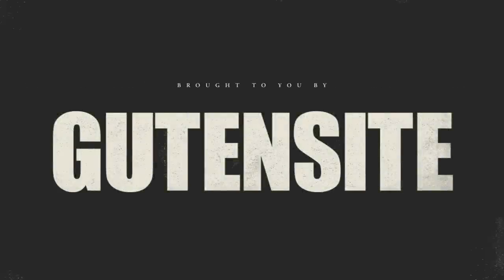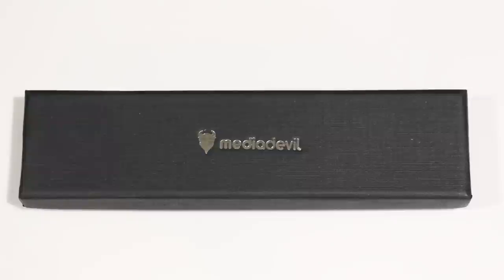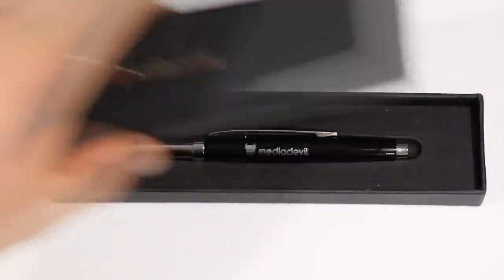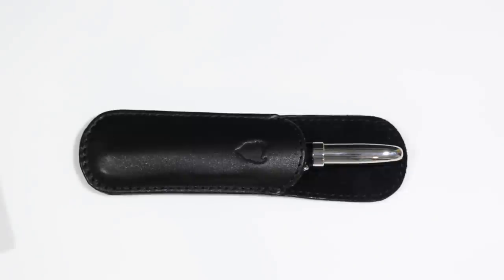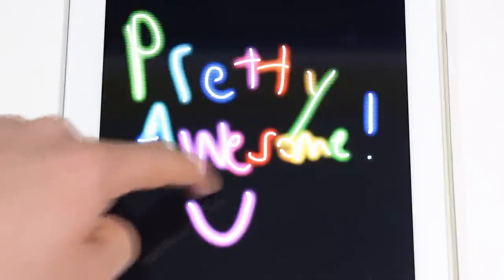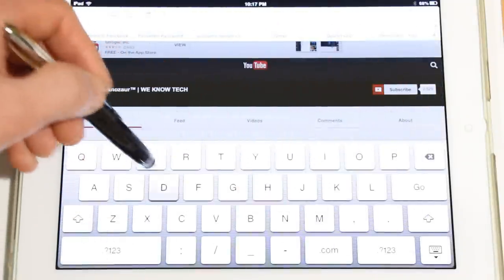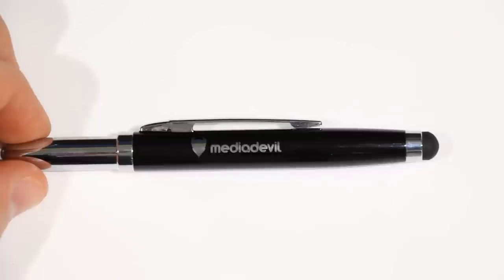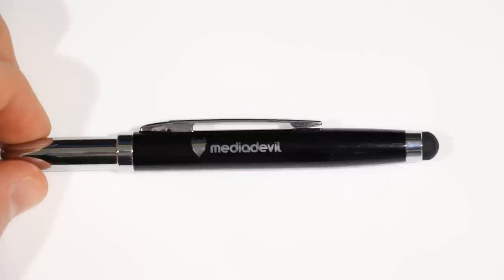Review - Media Devil Executive Ballpoint Pen/Stylus!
Hey guys, today's review is from Media Devil, so a big thank you to the guys over there for sending it out to me!